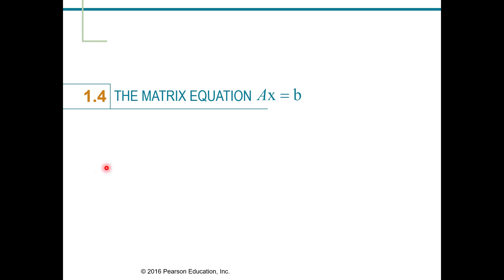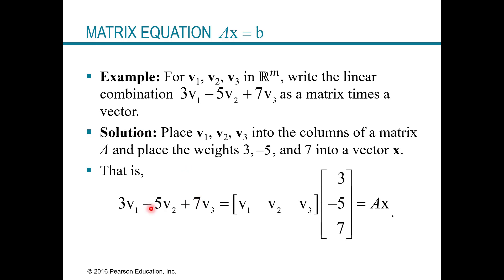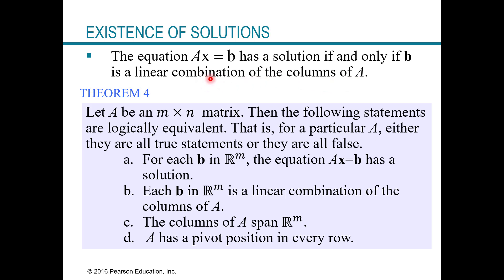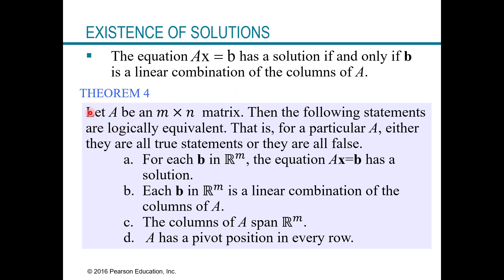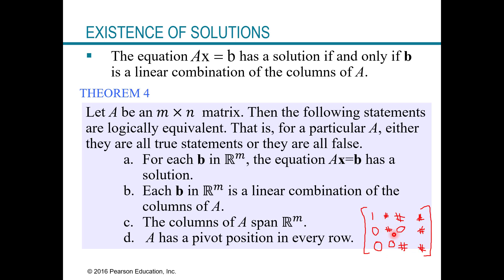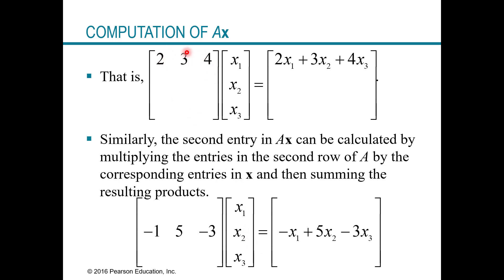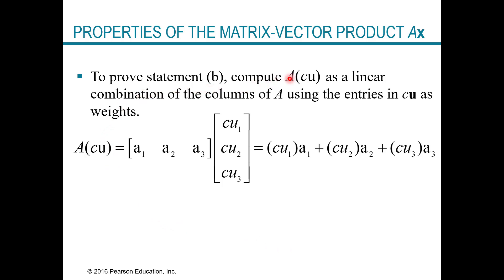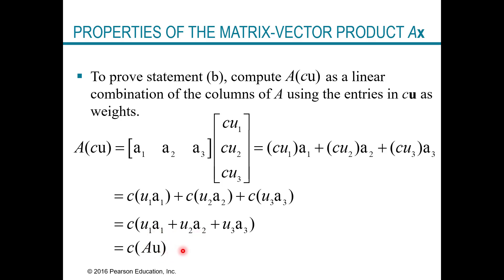Intro to Matrix Equations Ax=b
In this video, we learn how to write a matrix equation. We also learn about some theorems/properties that hold true when working with matrix equations.